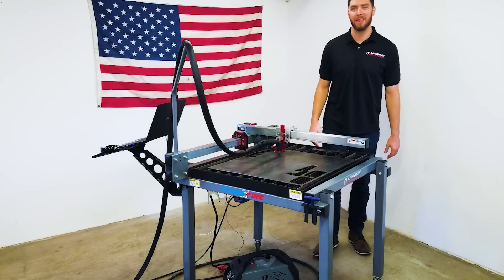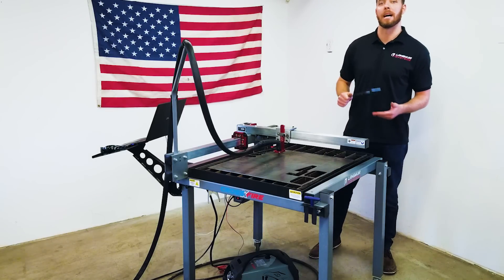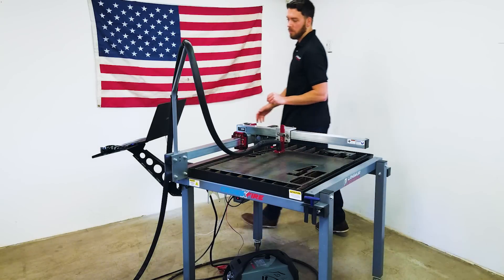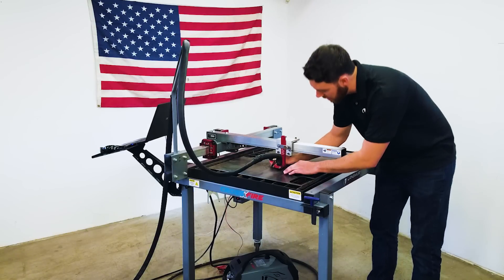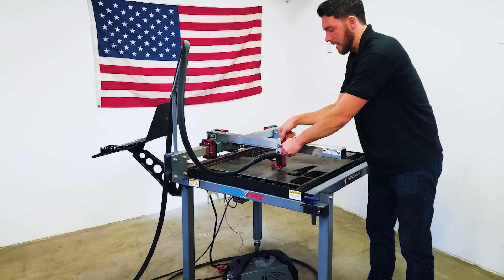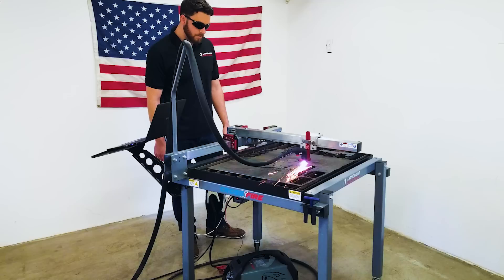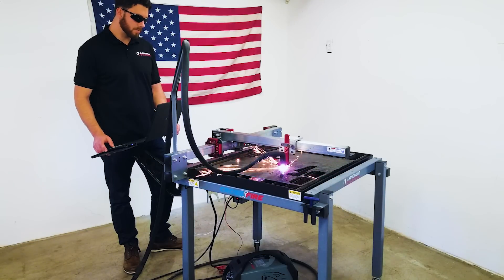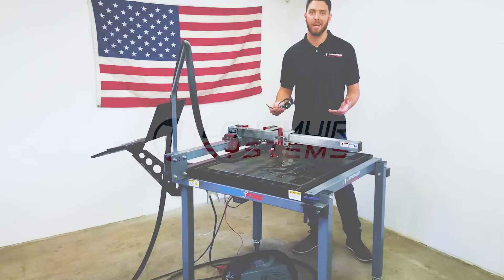Cutting Demo - CrossFire CNC Plasma Table w/Razorweld Vipercut 30 Plasma Cutter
Quick demonstration cutting a custom 1/8" steel bracket on the CrossFire CNC Plasma Table with the Razorweld Vipercut 30 Plasma Cutter. to learn more!